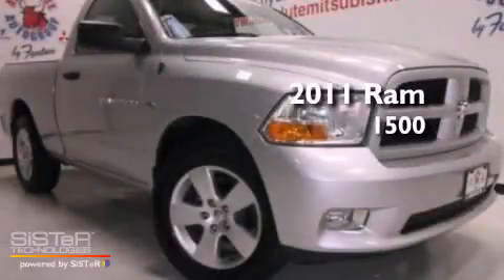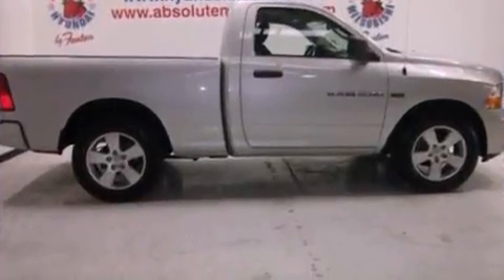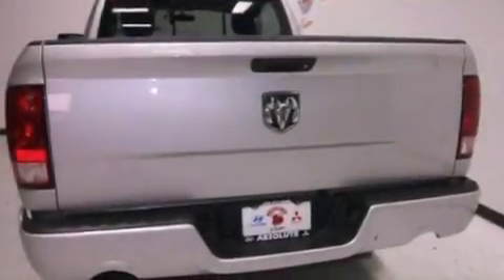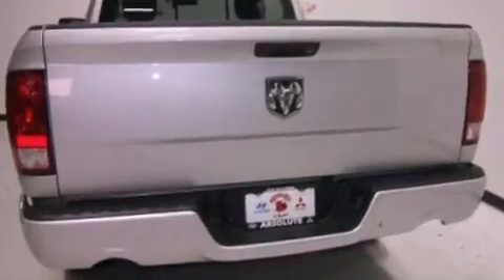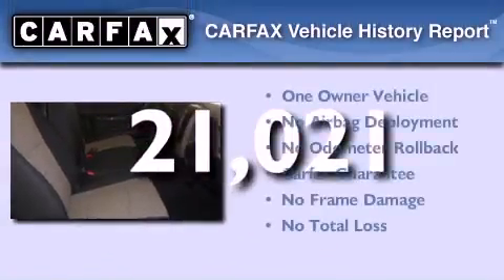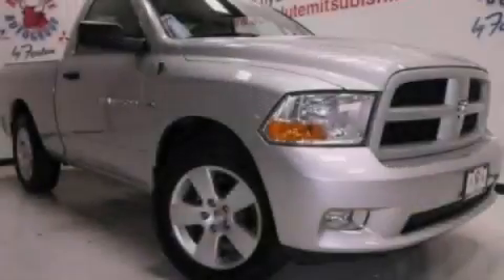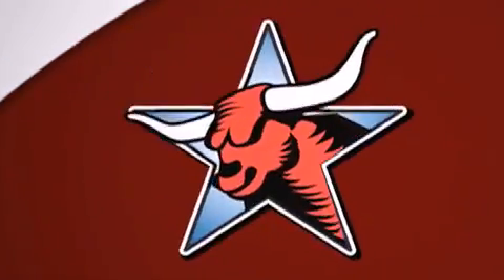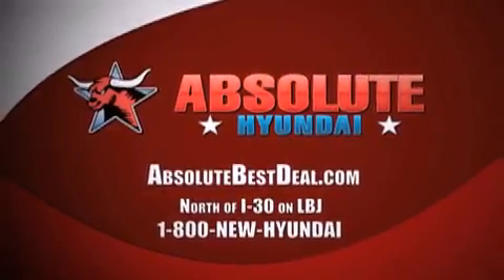2011 Ram 1500 Mesquite TX Garland TX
Year : 2011
 Make : Ram
 Model : 1500
 Engine : 5.7L V8
 Trans . : Automatic
 Exterior : Silver
 Miles : 21,021
 Interior : Gray
 Stock : BG631890